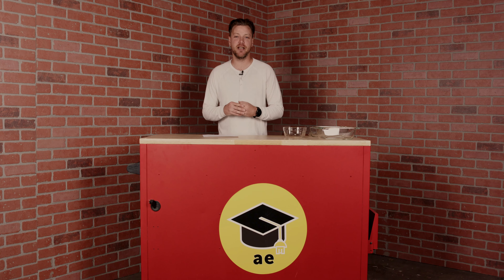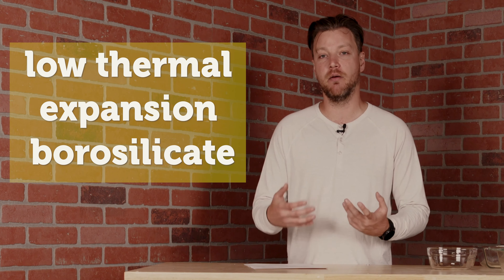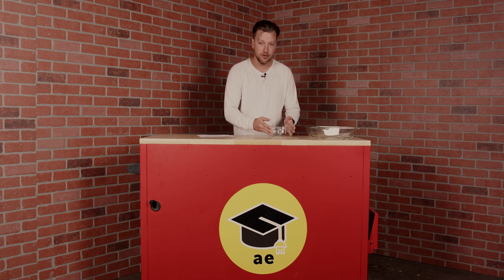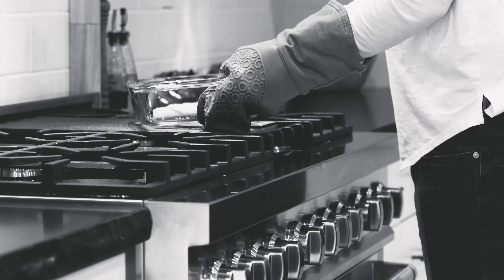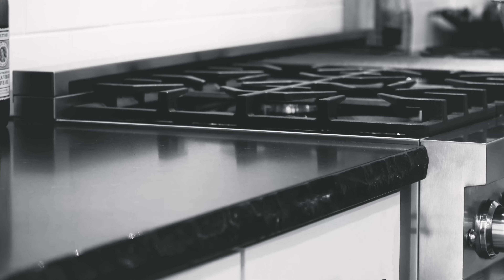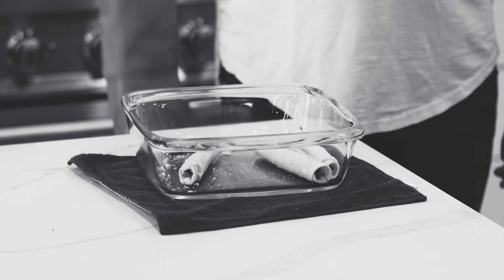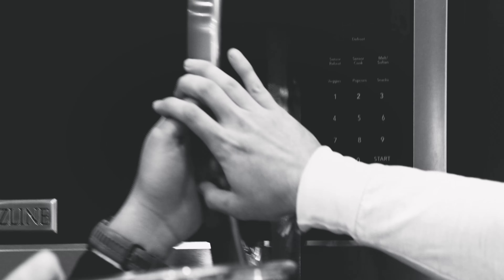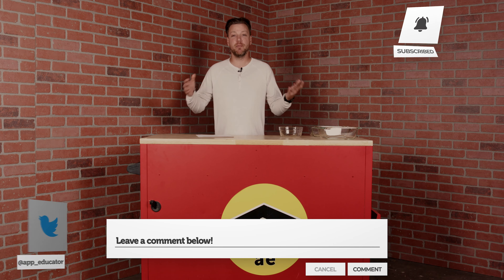How to Maintain Pyrex | Before You Buy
If you’re in the market for new dishware for your kitchen, it’s more than likely you’ve run across Pyrex before. Some tend to steer clear of it because they think it breaks easily, but the truth is, if you’re using the dish correctly, accidental breakage shouldn’t be a problem! Here are our tips for properly maintaining Pyrex dishware.

Purchase Pyrex on Amazon

0:00 Introduction
0:52 How to Maintain Pyrex

Explore our AE Blog Series, providing helpful tips and tricks for everything bath and kitchen